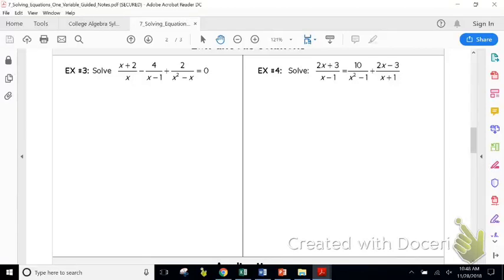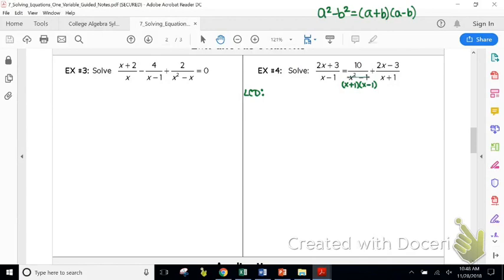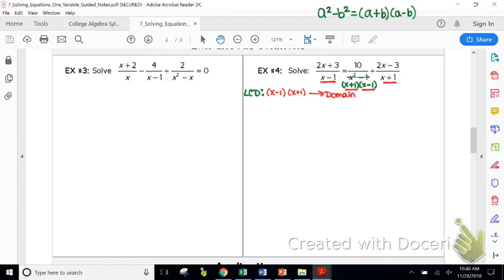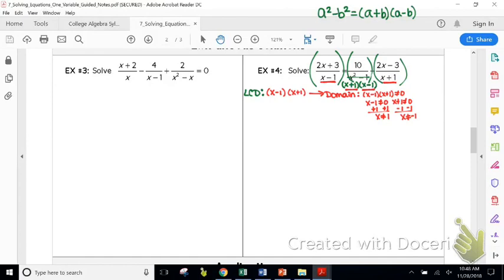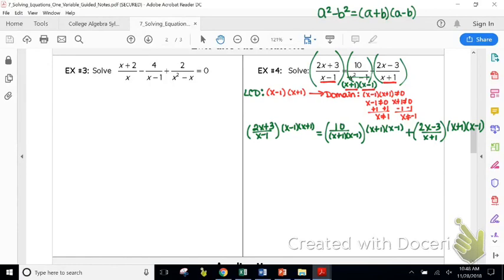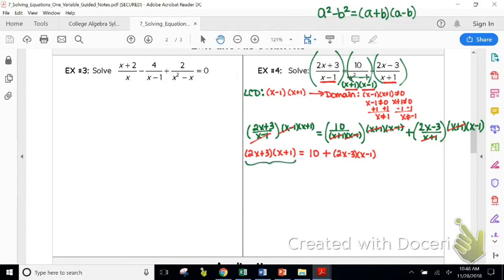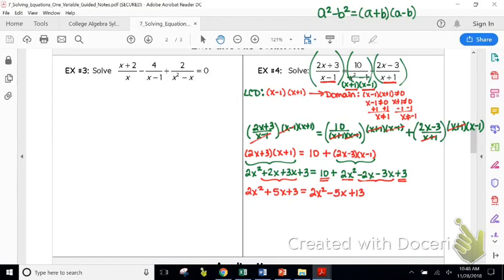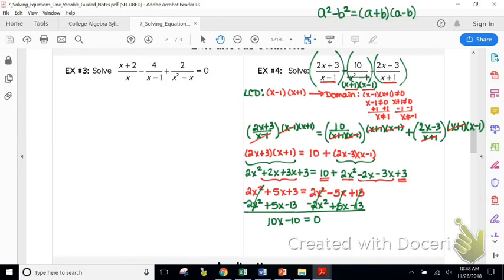PC 2.7 Example 4